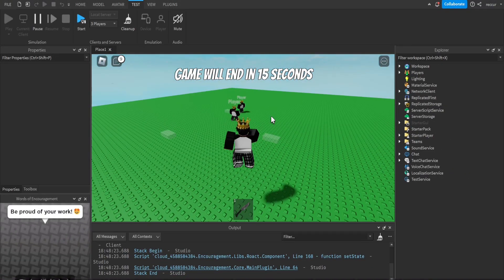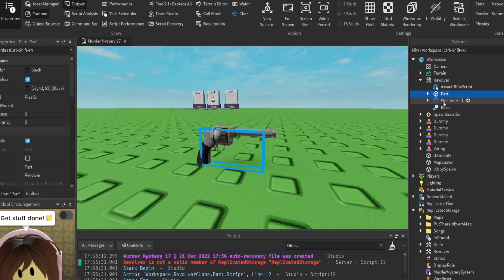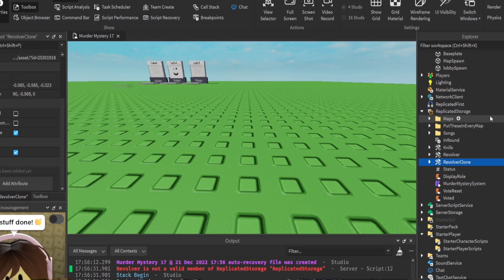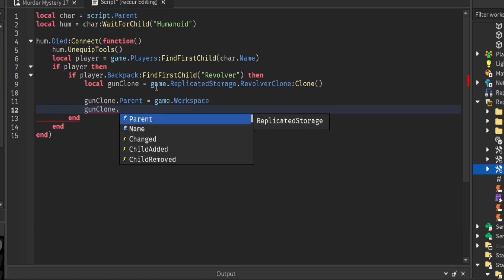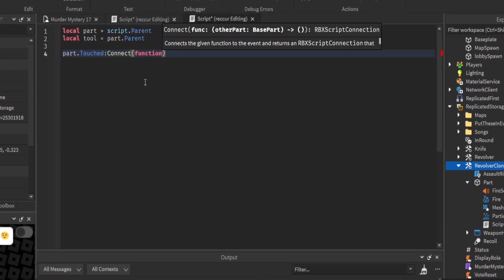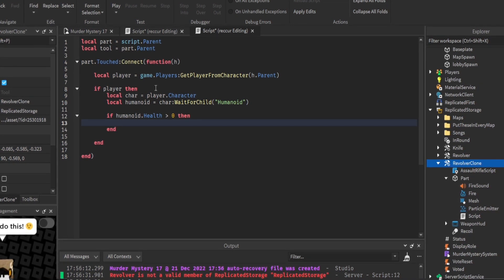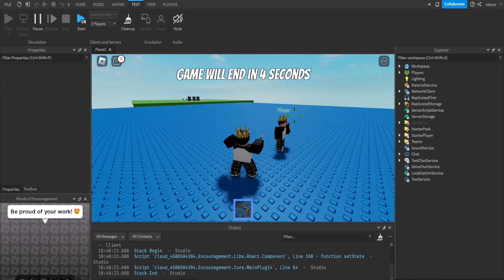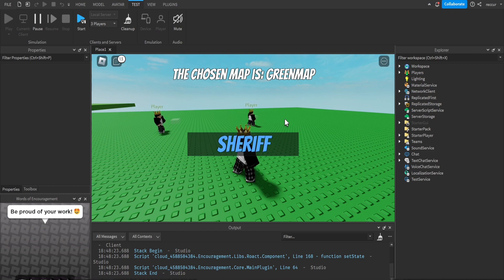How to Make a Murder Mystery Game on ROBLOX Studio [Part 3] | ROBLOX Studio Scripting Tutorial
This is a sequel to the series where I will show you guys how you can make a game similar to murder mystery 2 on Roblox studio. This is the second part.

What is Murder Mystery 2?
Murder Mystery 2 is a Roblox horror game created by Nikilis. The game is based off a Garry's Mod game mode called Murder. A server holds up to twelve players, with one "murderer", one "sheriff", and ten "innocents" at most. The game features three modes: Casual, Hardcore, and Assassin. These modes can be switched at any time by the user.

The sheriff is the only player that spawns with a gun, which they can use to protect the innocents. If the sheriff is killed (either by shooting an innocent or getting killed by the murderer), the gun will drop, allowing any innocent to pick it up. Sheriffs gain XP for killing the murderer. It will increase the XP depending on how many innocents they successfully protect.

The innocents are unarmed and cannot harm the other players. Their goal is to aid the sheriff by witnessing murders to figure out who the murderer is. If the gun is dropped by a killed sheriff, an innocent can pick it up, becoming the "hero" if they succeed in shooting the murderer. Innocents gain XP depending with the activity of the player such as the time survival and making their coin bag full, and the hero gets the same XP with the innocents with a increase of winning the round, multiplying after each hero.

The murderer is the only player with a knife, which can be used to kill the innocents and the sheriff. They must stealthily kill all the innocents and the sheriff before the time runs out.